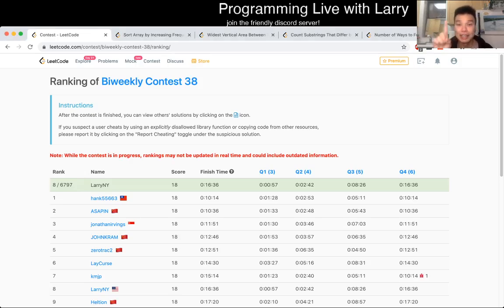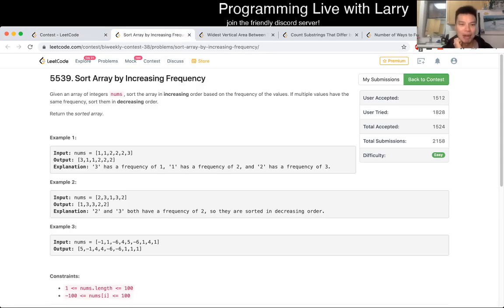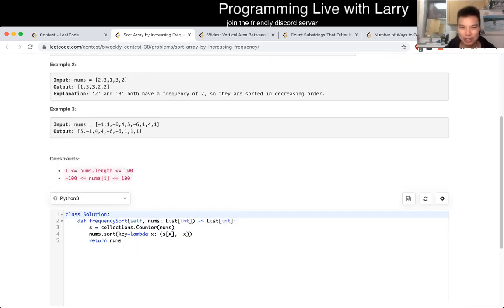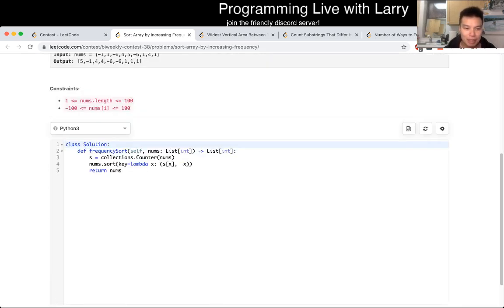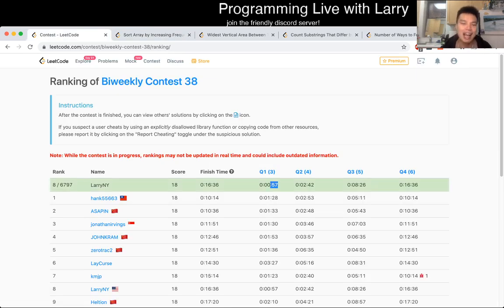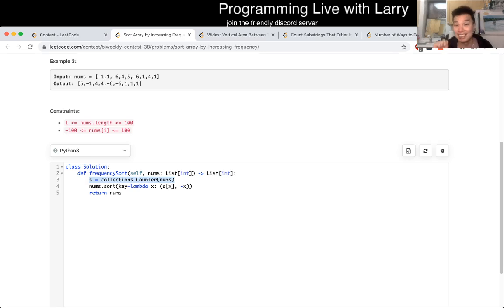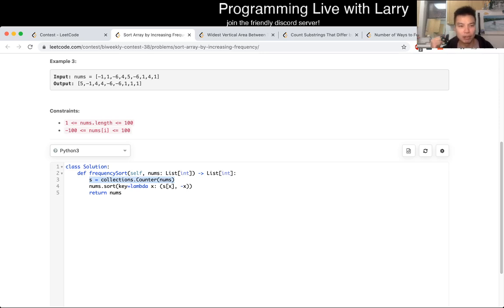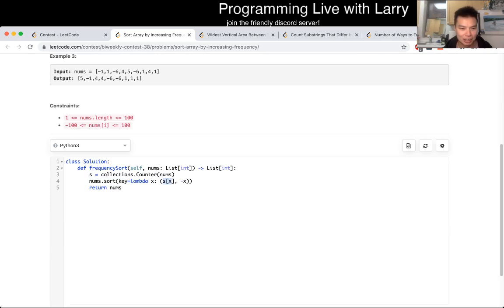1636. Sort Array by Increasing Frequency (Leetcode Easy)